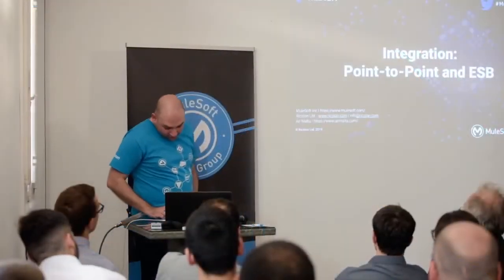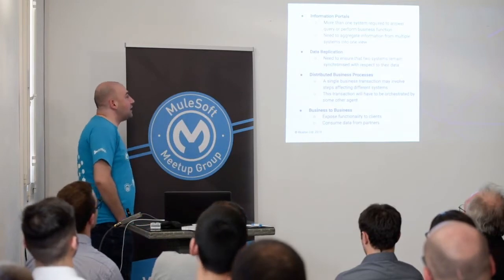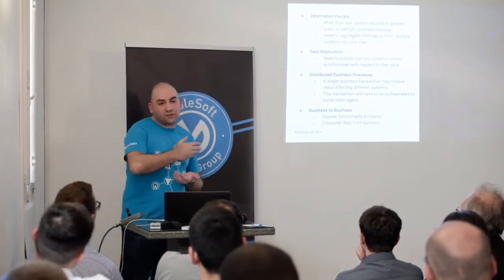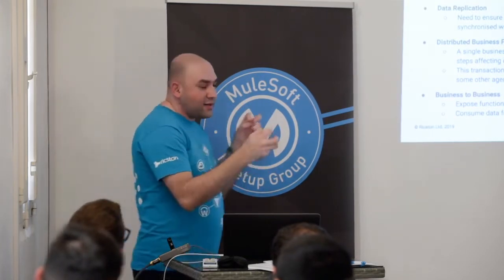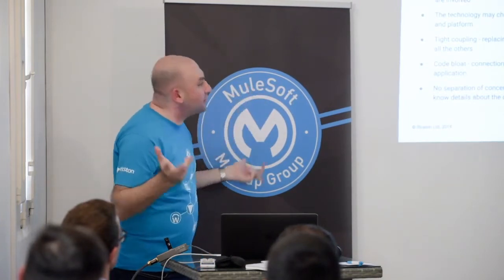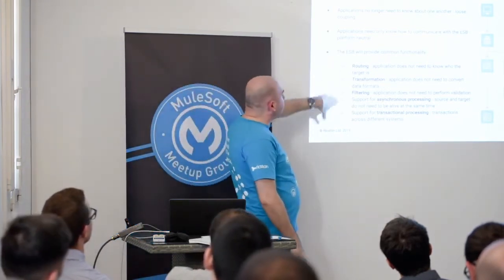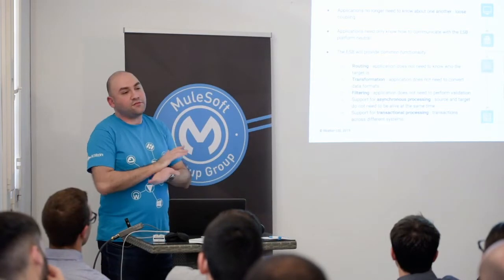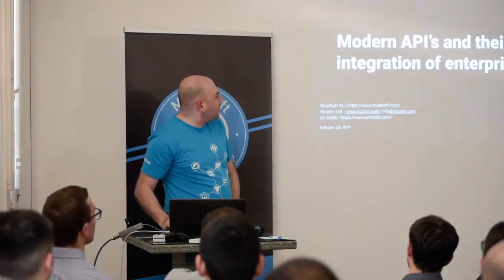Intro to software integration - P2P vs ESB